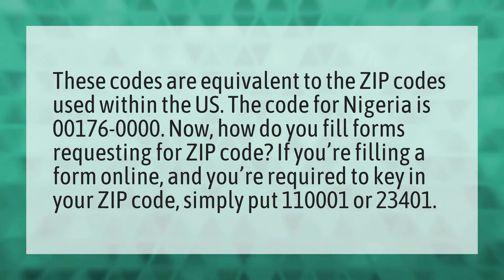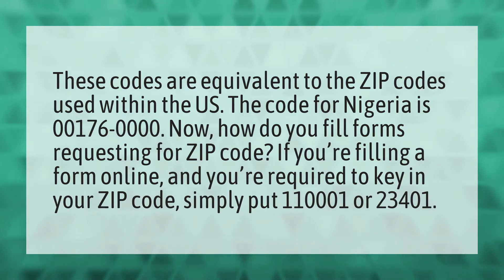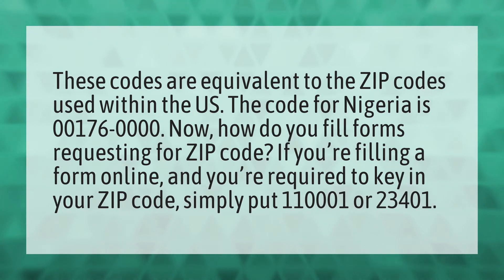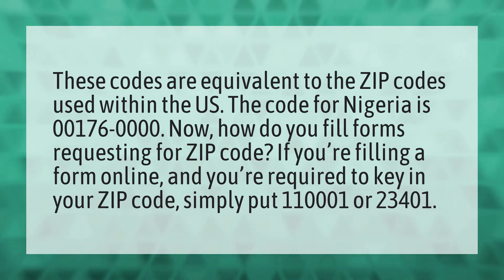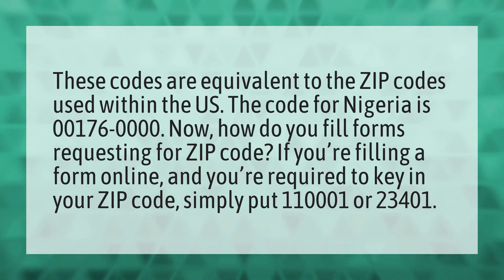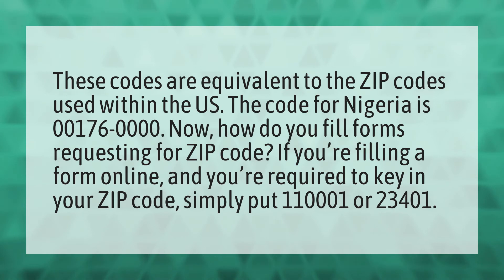What is billing ZIP code for Nigeria?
Billing Zip Netflix • What is billing ZIP code for Nigeria?